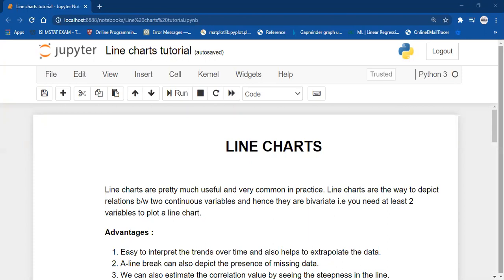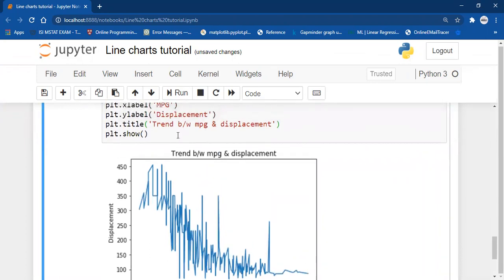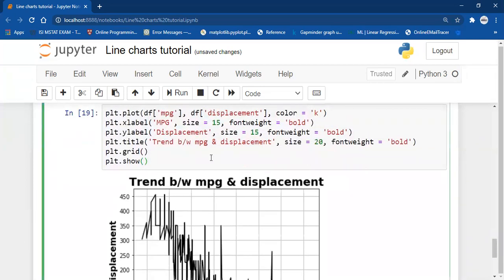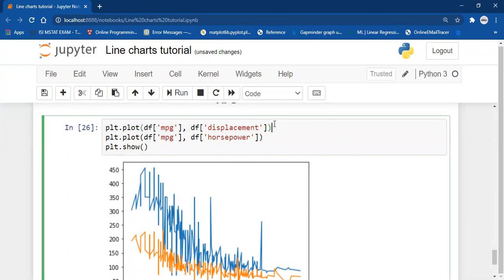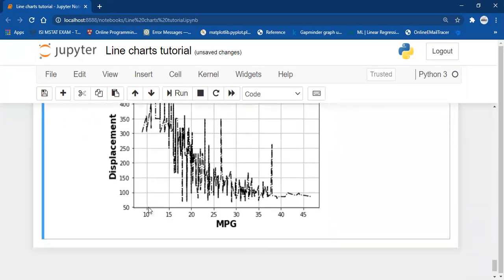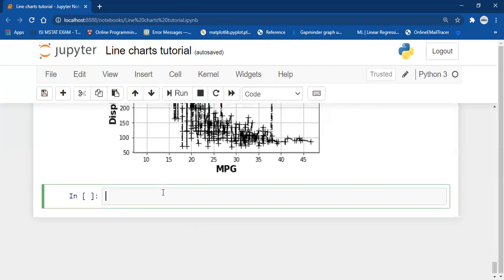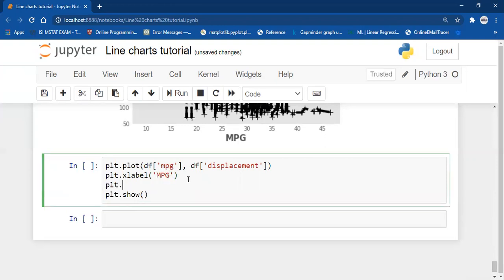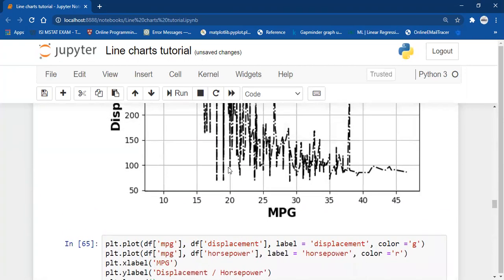Line Charts | Matplotlib Tutorial Part 1 | Creating and Customizing Line Charts | Data Visualization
In this lecture video, we will be learning how to get started with Matplotlib. Matplotlib is a plotting library with a lot of functionality for visualizing our data in an easy-to-digest format. We will learn how to make simple line plots, customize our graphs, and the basics of working with Matplotlib.